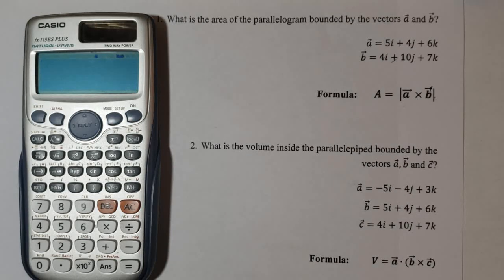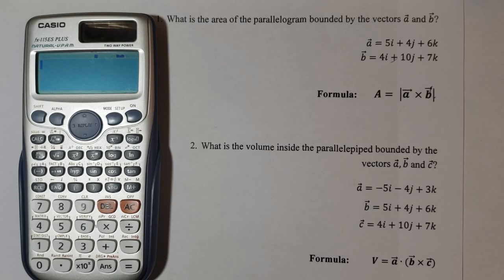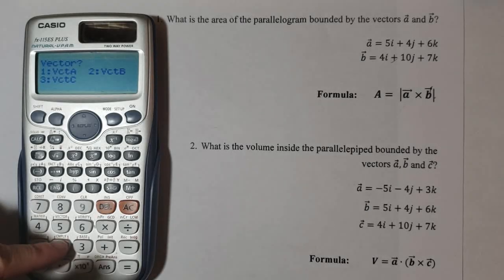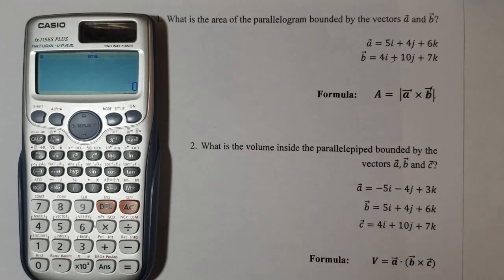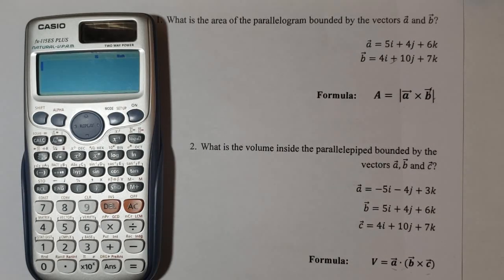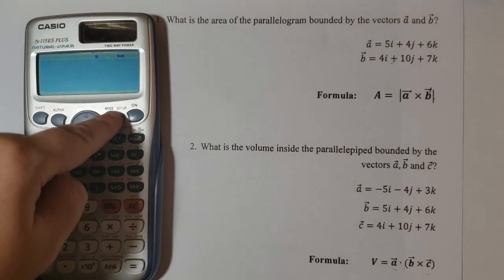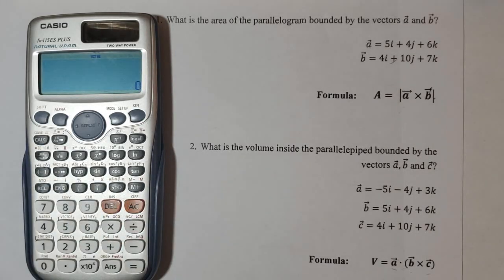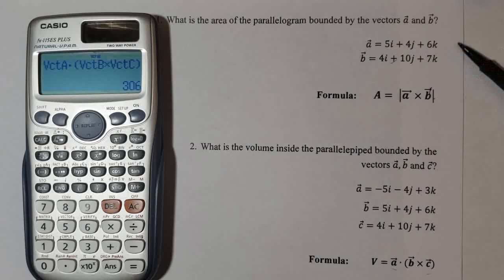Find area of a parallelogram and volume of a parallelepiped bounded by vectors using Casio FX-115ES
This video tutorial explains:
1. How to find area of a parallelogram bounded by two vectors using Casio fx-115ES Plus calculator;
2. How to find volume inside the parallelepiped bounded by three vectors using Casio fx-115ES Plus calculator;
3. How to find magnitude of a vector using Casio fx-115ES Plus calculator.